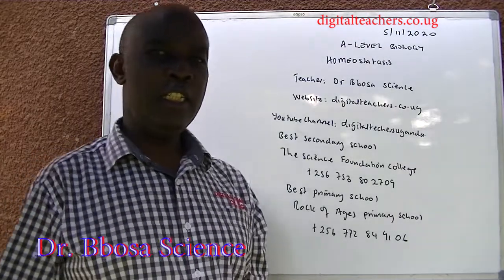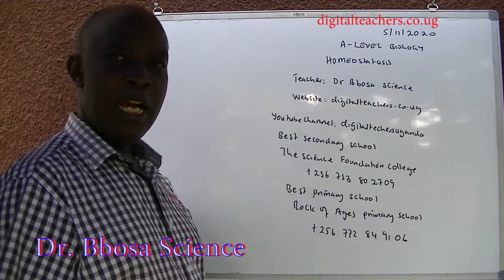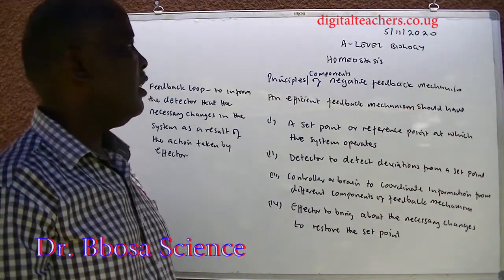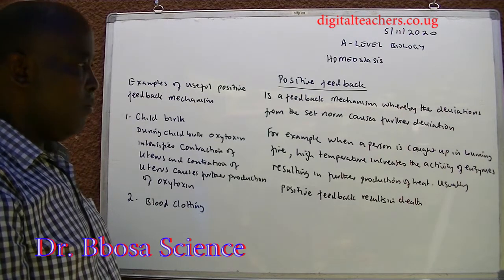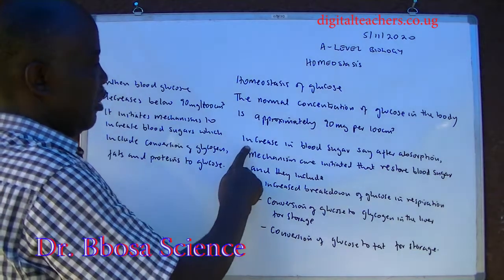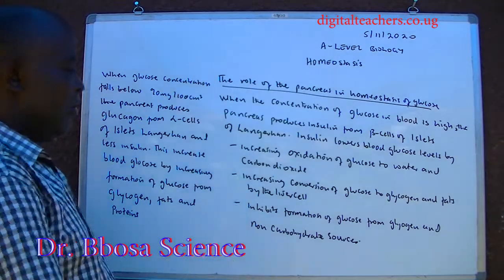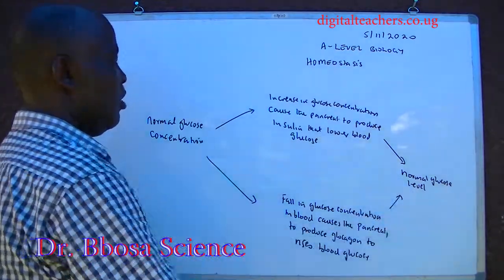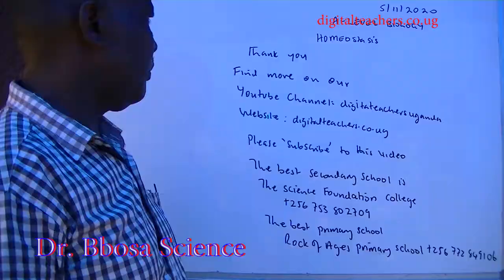A-level biology lesson 27: Homeostasis by Dr. Bbosa Science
Definition of homeostasis, mechanisms of homeostasis (negative feedback and positive feedback), components of efficient negative feed back mechanism, homeostasis of glucose, role of pancreas in homeostasis of glucose (i.e. production of insulin) and diabetes mellitus